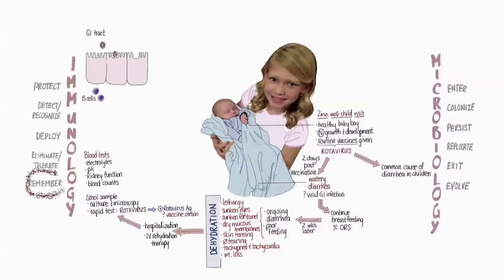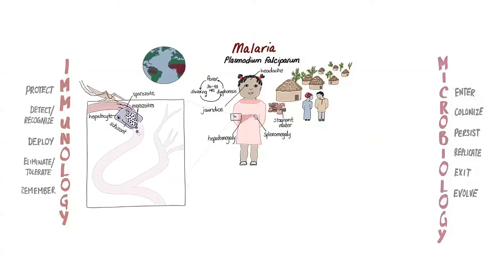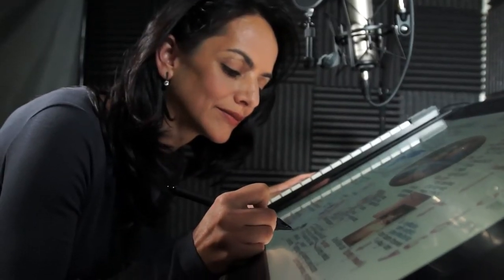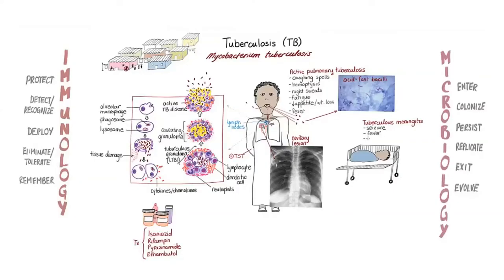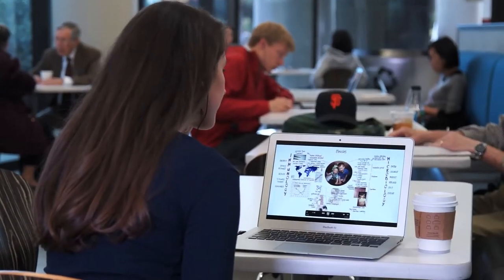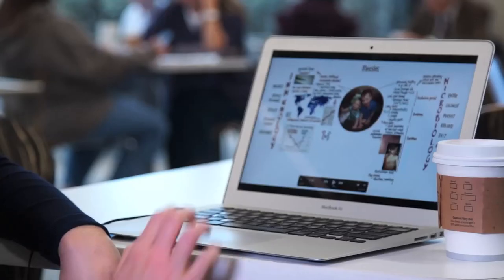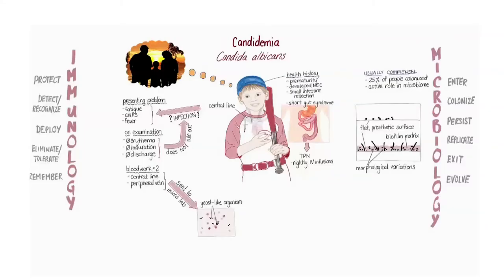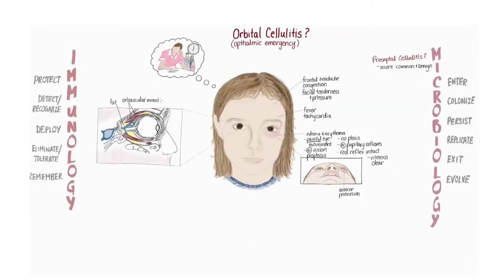Stanford School of Medicine Re-imagining Medical Education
Maya Adam, Stanford University School of Medicine